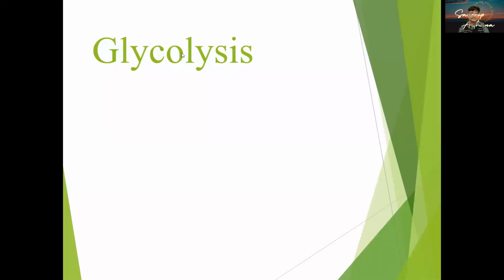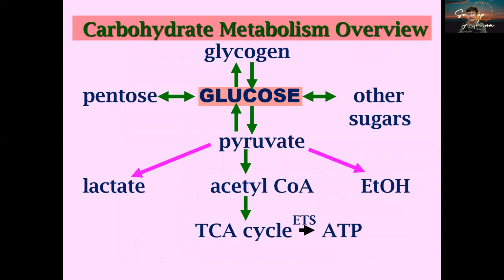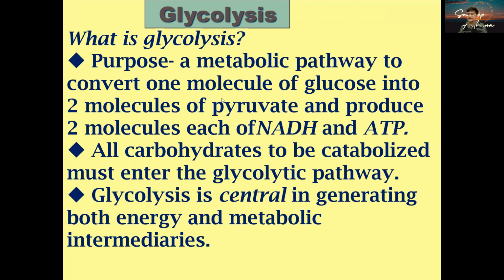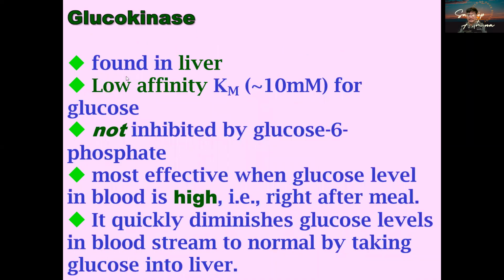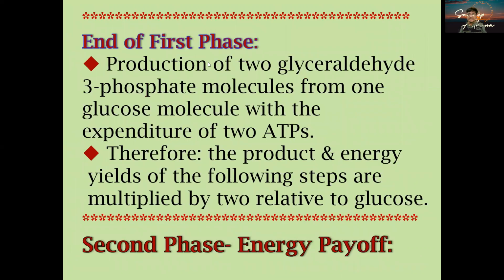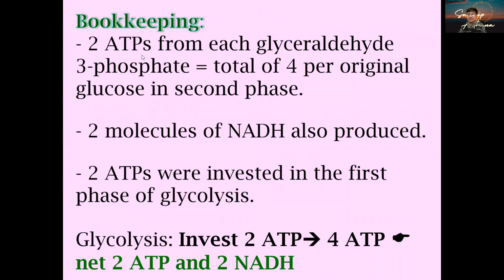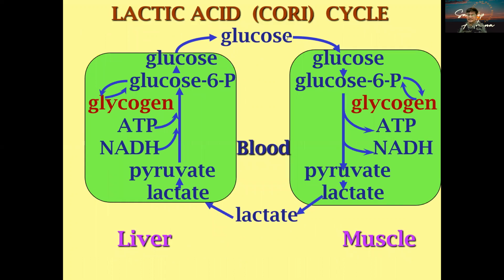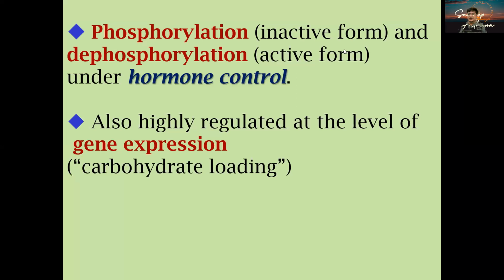GLYCOLYSIS neet csir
Glycolysis occurs in almost every living cell. It was the first metabolic sequence to be studied.
This pathway is also called Embden-Meyerhof pathway (E.M-Pathway). It occurs in cytosol. Glycolysis is defined as the sequence of reactions converting glucose to pyruvate or lactate, with the production of ATP.
Glycolysis occurs in the absence of oxygen (anaerobic) or in presence of oxygen (aerobic).
Lactate is the end product under anaerobic condition.
In aerobic condition, pyruvate is formed, which is then oxidized to CO2 & H2O.